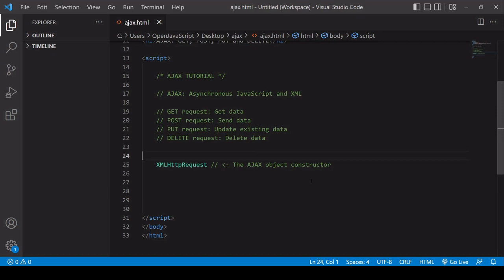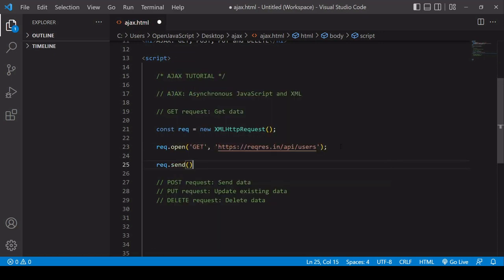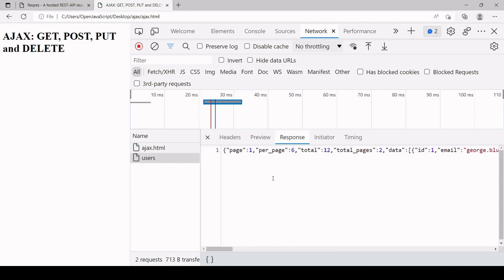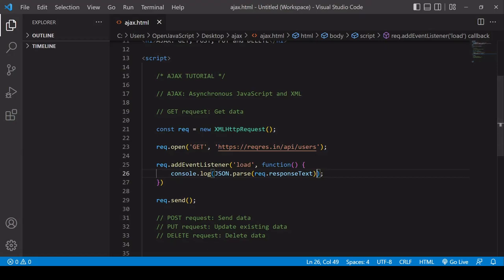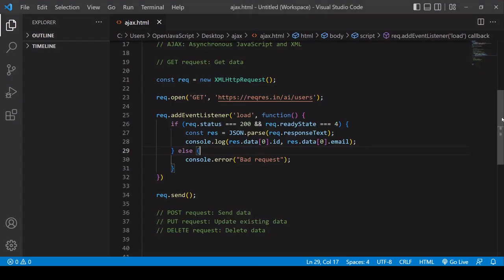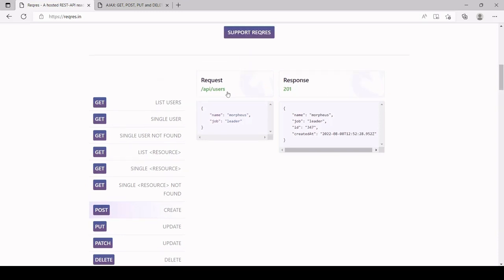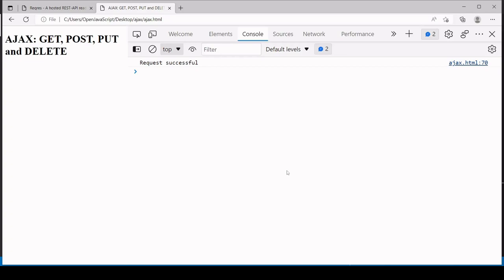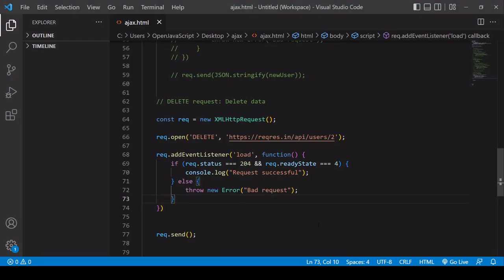AJAX: GET, POST, PUT and DELETE requests in Vanilla JavaScript Tutorial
How to make GET, POST,  PUT and DELETE types of HTTP request using AJAX in vanilla JavaScript.